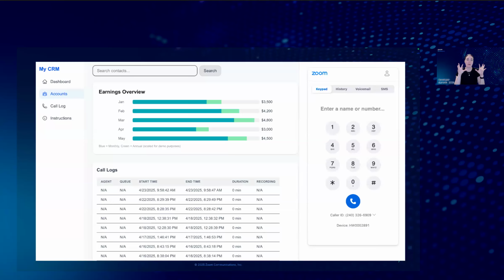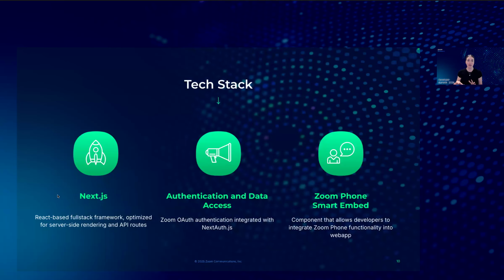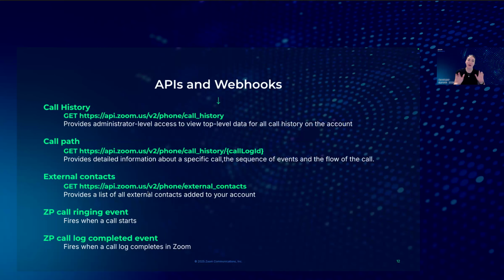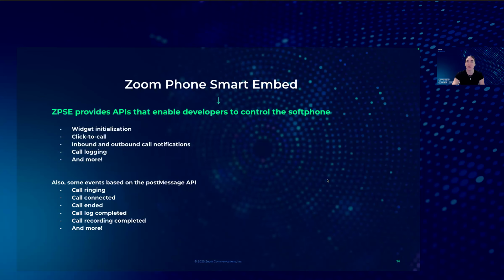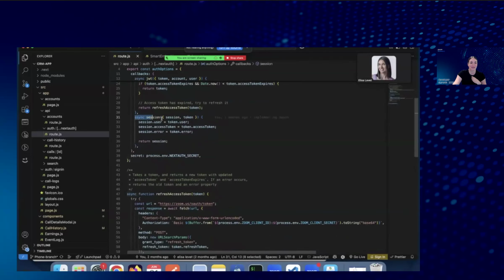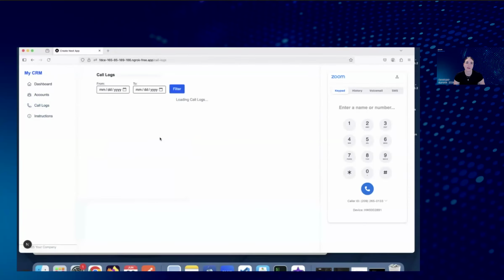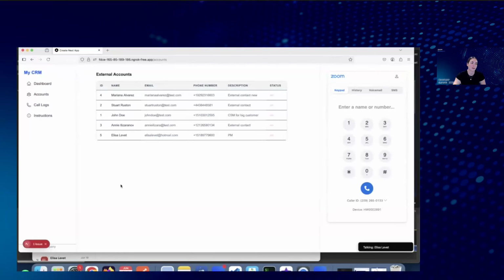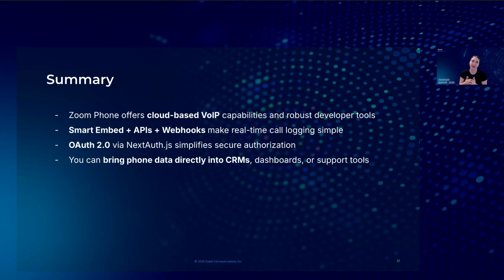Creating a CRM App with Zoom Phone Smart Embed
(Track 2: Building for Zoom Workplace - APIs, SDKs and Developer Tools)

Build a browser-based CRM that incorporates calling functionality directly into the interface. Using Zoom Phone Smart Embed and core Zoom APIs, you’ll learn how to assemble a unified experience for sales and support agents.

What you’ll take away:
* Methods for accessing call history, voicemails, and call status
* How to embed Zoom Phone into any web application with minimal configuration
* Building call-to-action workflows like Click-to-Call that reduce app switching and improve follow-through

👉 Explore the Zoom Developer Platform: developers.zoom.us